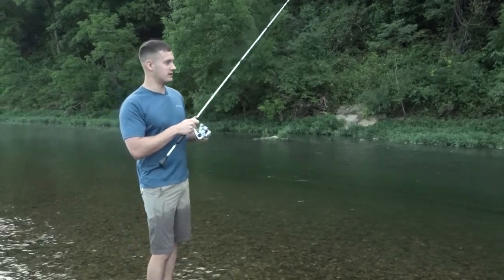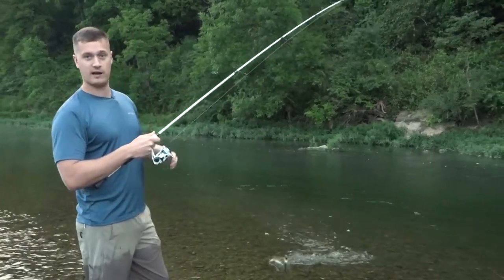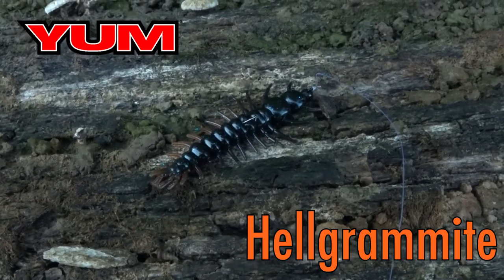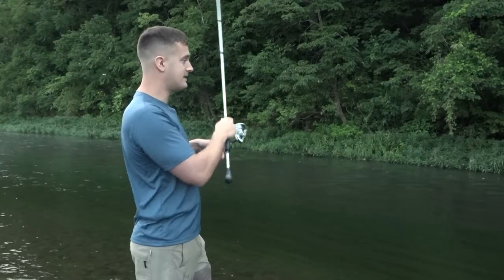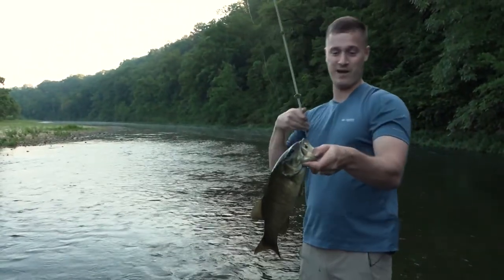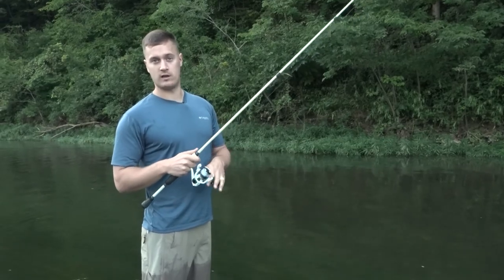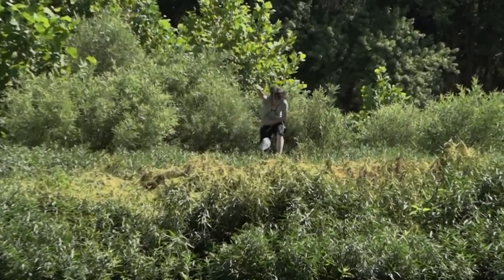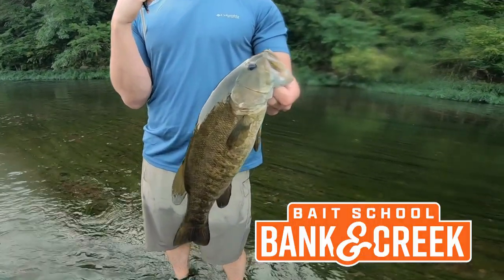Is This the TOP Forage for Creek & River Bass?!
Have you ever wondered what the top forage is for creek and river bass? Watch Dustin Elder showcase why a Hellgrammite is key to catching a lot more fish during your next creek or fishing fishing adventure!

A special Thank You to the Arkansas Game and Fish Commission - Fred Berry Crooked Creek Nature Center.
To learn more about Crooked Creek and the AGFC - Fred Berry Crooked Creek Nature Center, check out their information below: